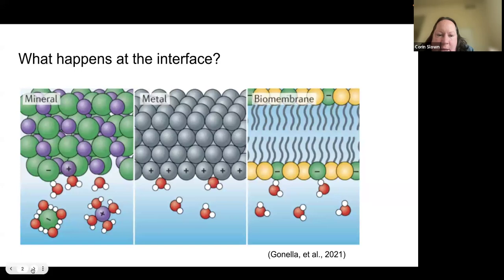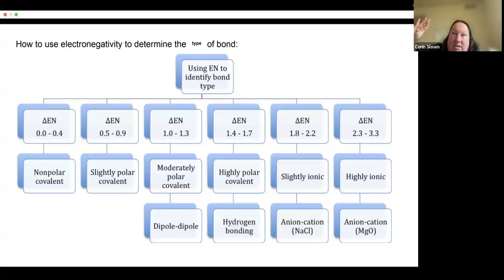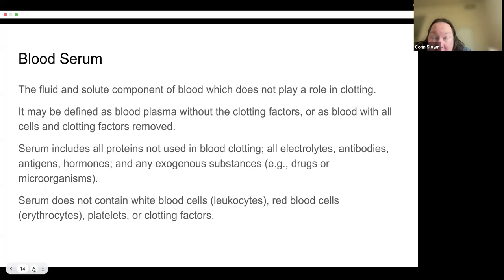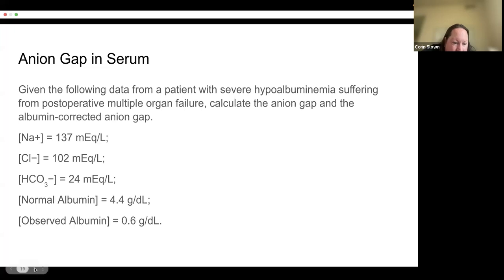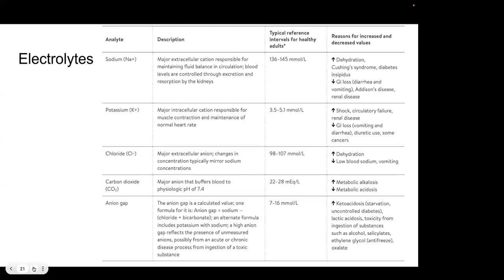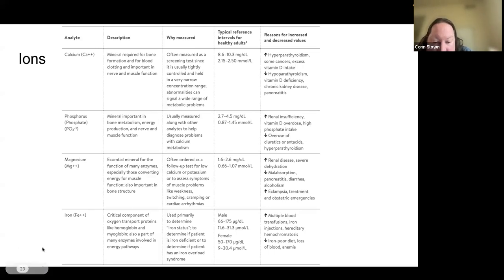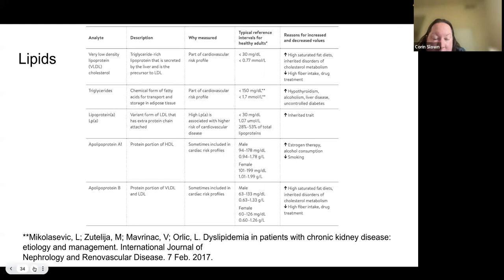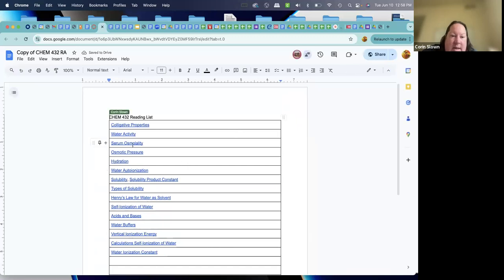CHEM 432: Intermolecular Forces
Electronegativity and Ionization